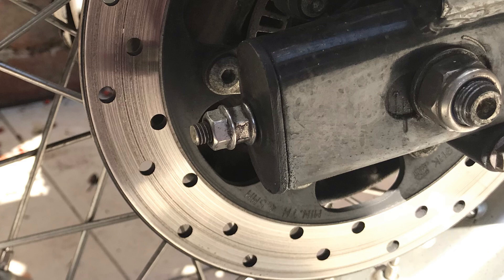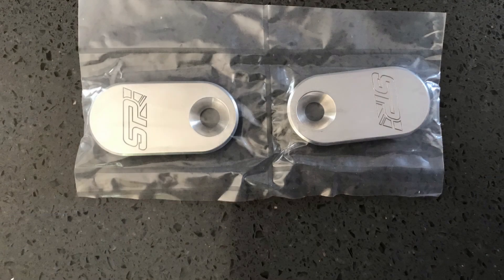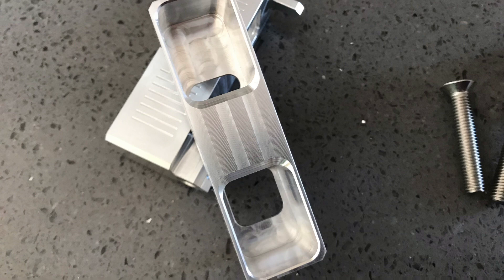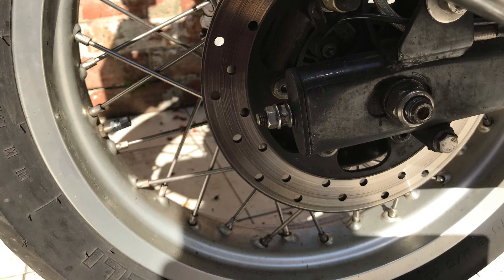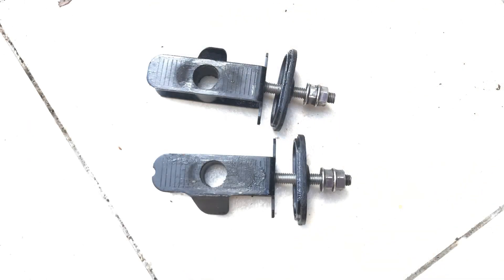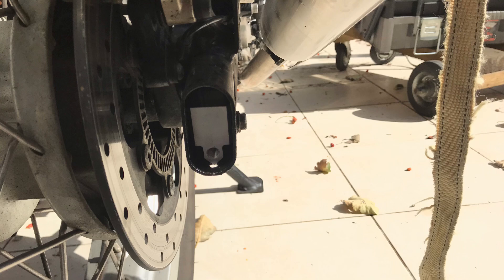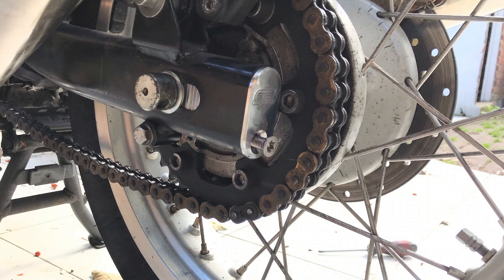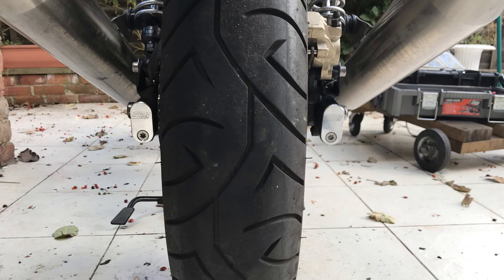Interceptor 650 & GT. Stratos Performance chain tensioners